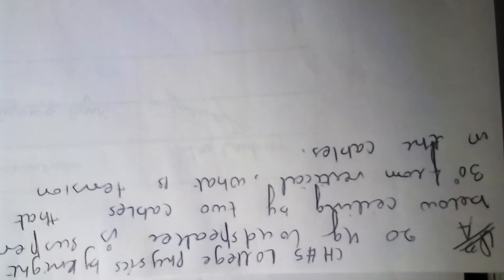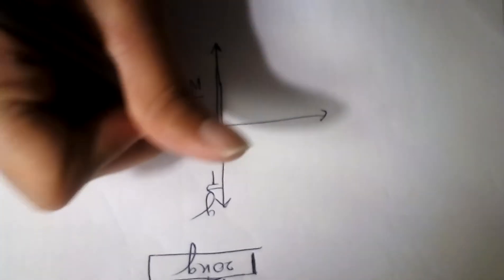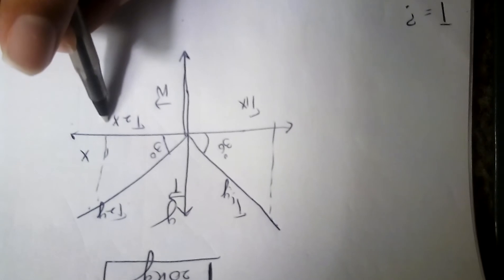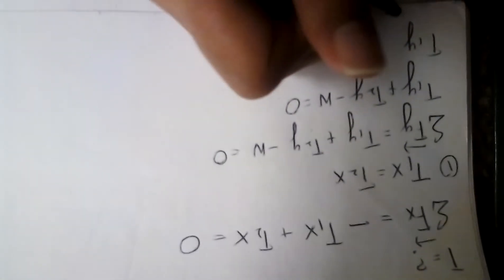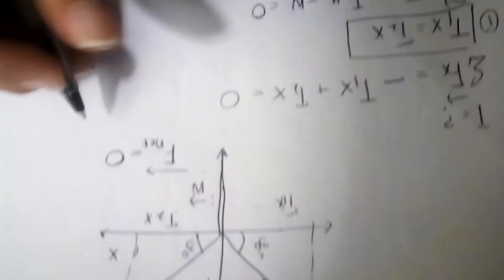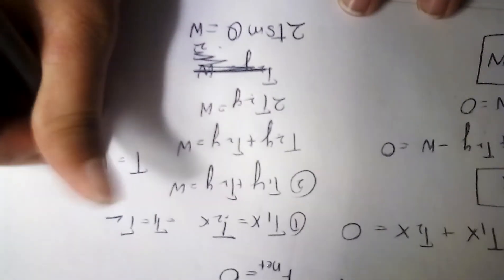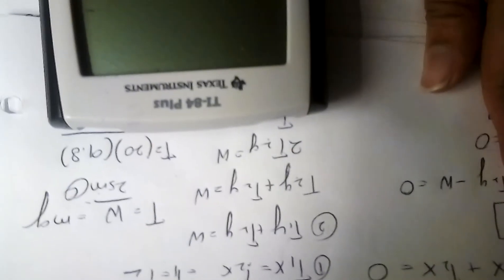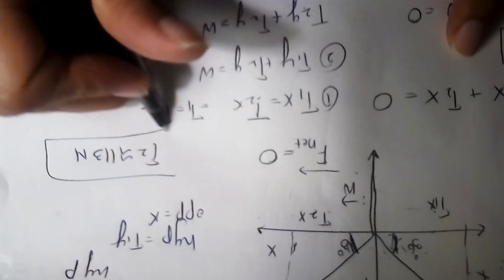A 20 Kg loudspeaker is suspended 2.0 m below ceiling by two cables that r each 30 degree from vertic